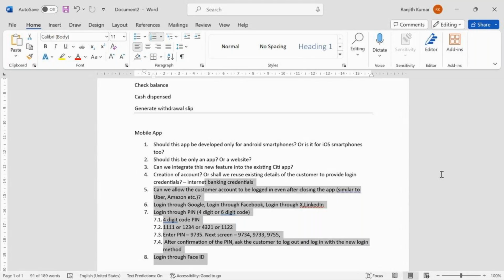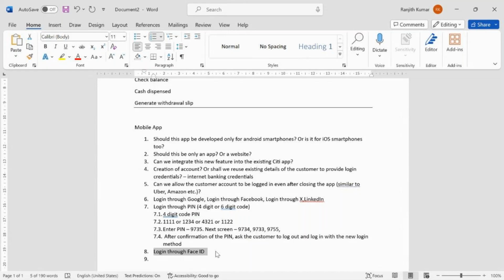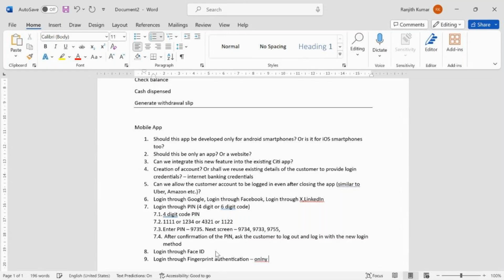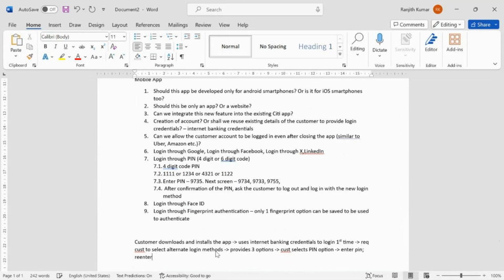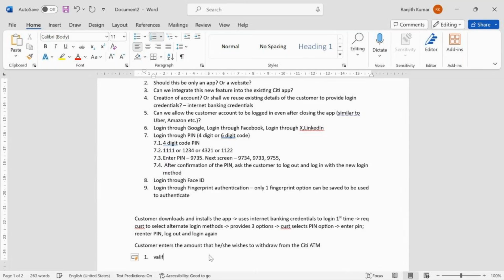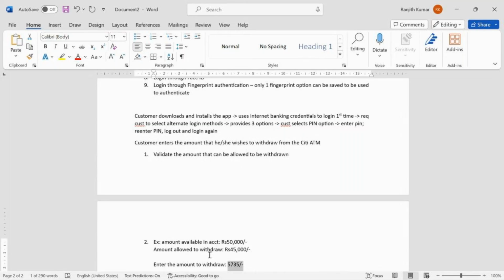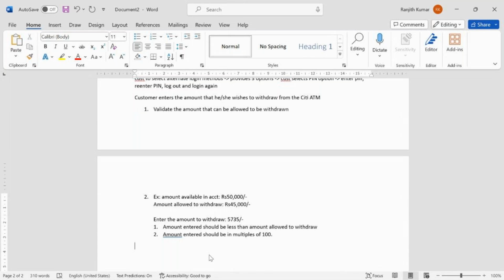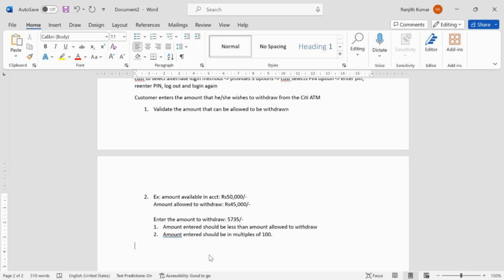Business Analyst Training Video56 - Capstone Project1.5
Learn about IT Business Analysis through practical hands-on approach using this as an example.